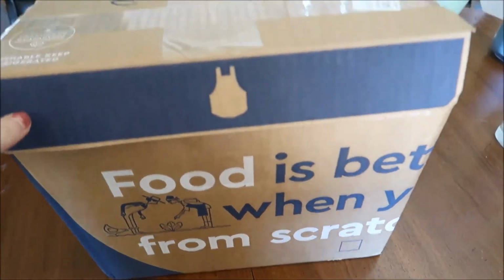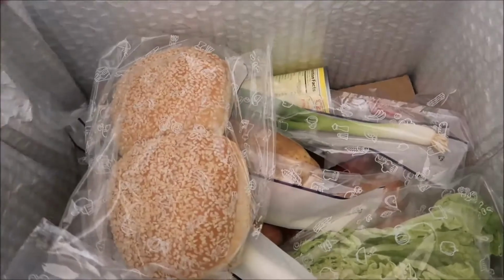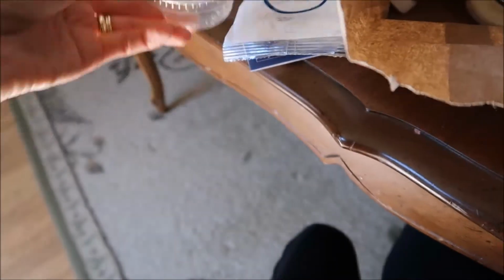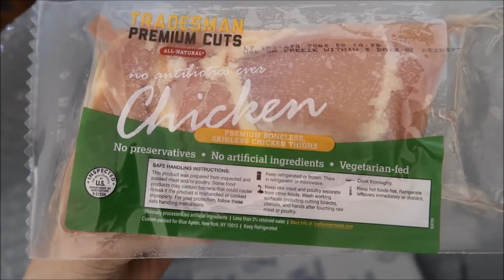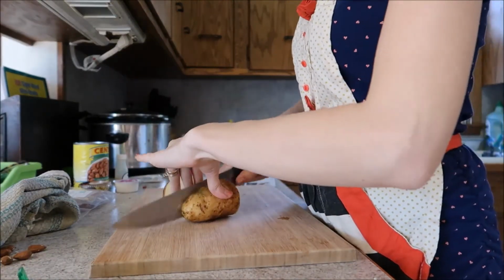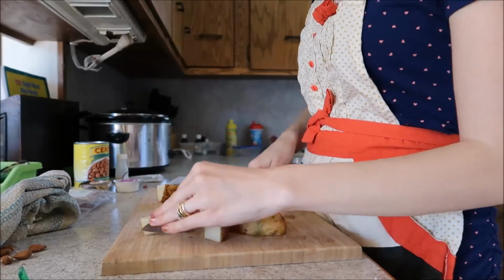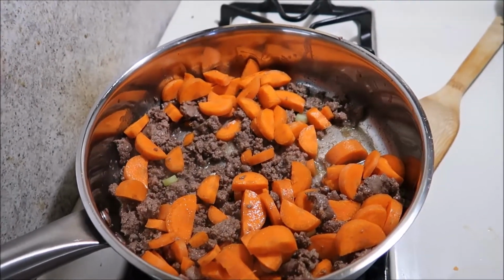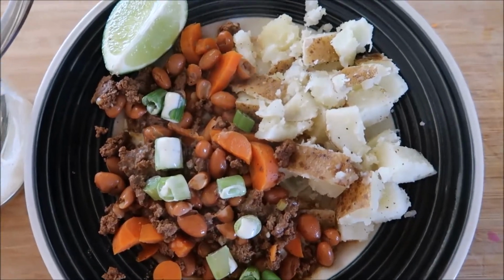Blue Apron Meal Prep| Is it worth it?!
I decided to try Blue Apron and see if I liked it. If this is something you are interested in you should check it out! Also make sure to sign up with Ebates if you have not yet because there is also a $7.25 deal back when you sign up with Blue Apron.